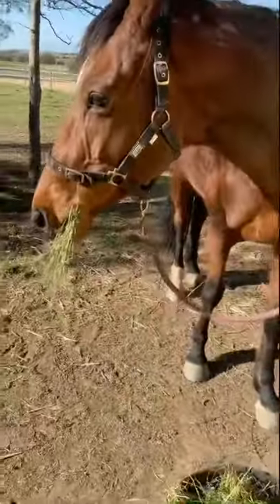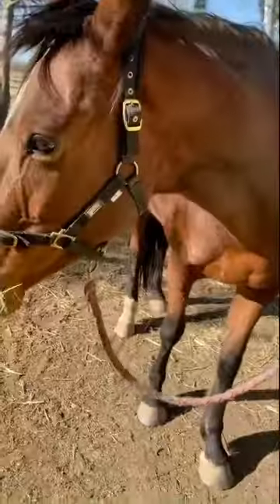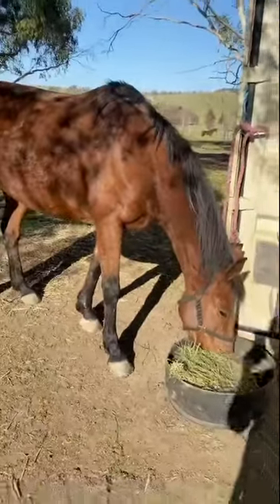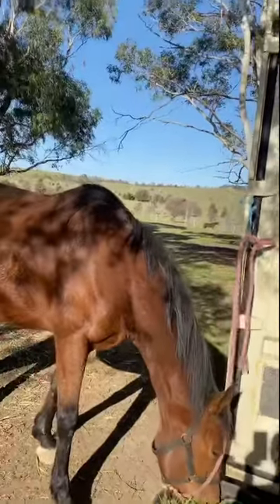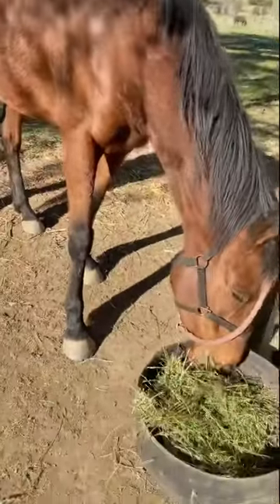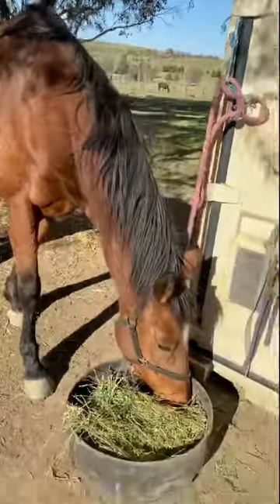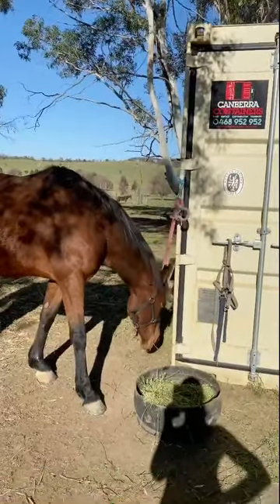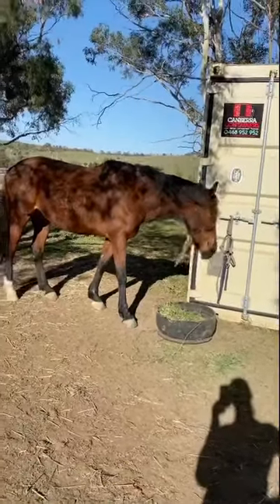Tips for a horse who gets anxious when being taken away from their friends